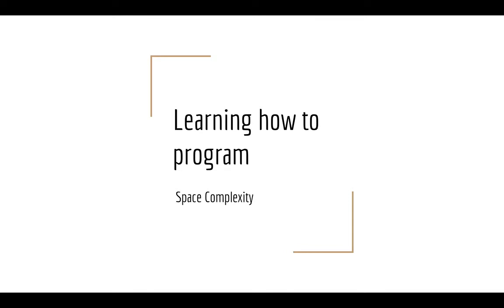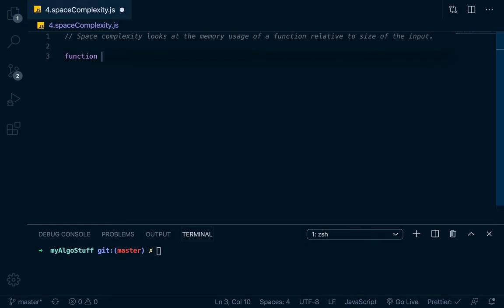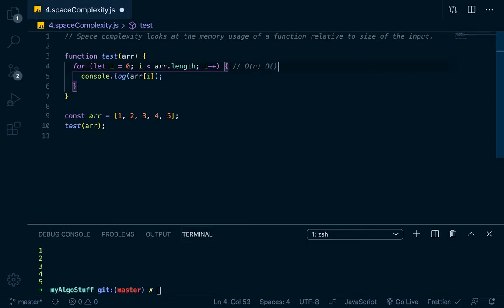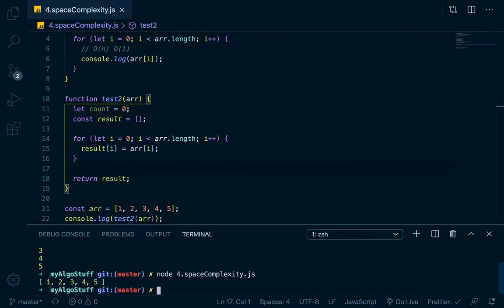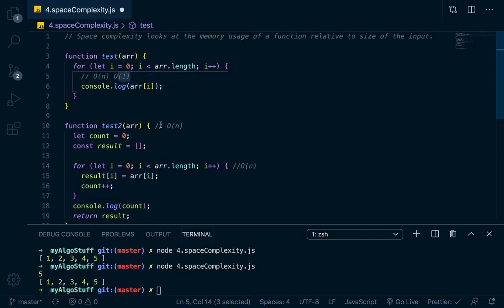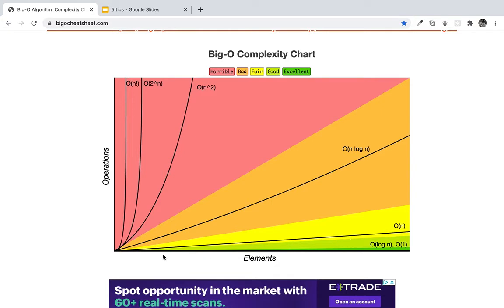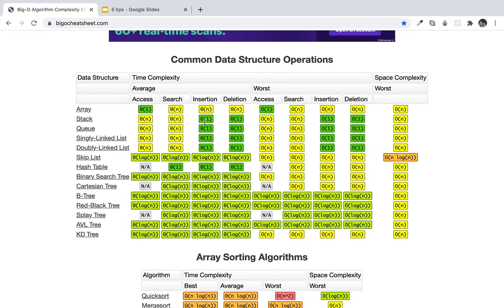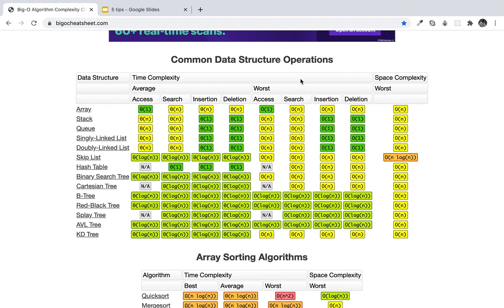4. Big O notation (Space complexity)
Alright, last video on big O for a little while. It's space complexity - but it ain't that complex. Right? Am I right. ? Alright!